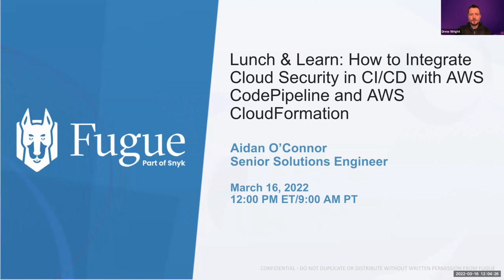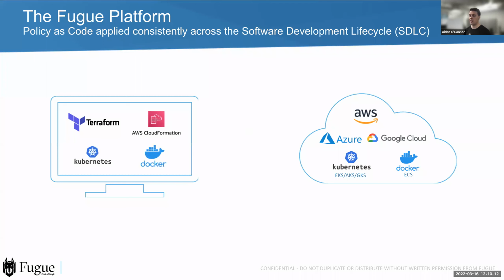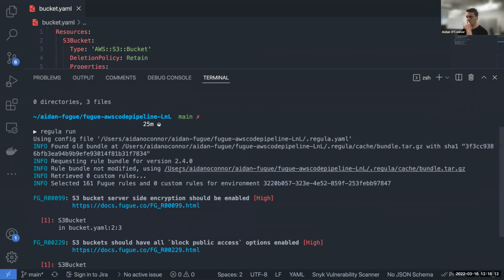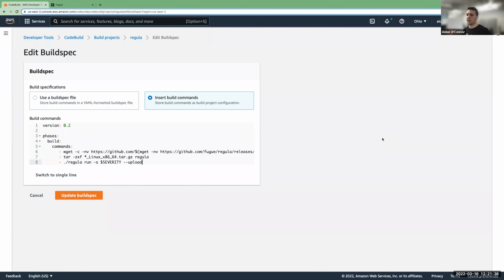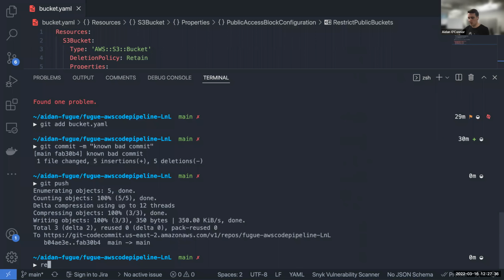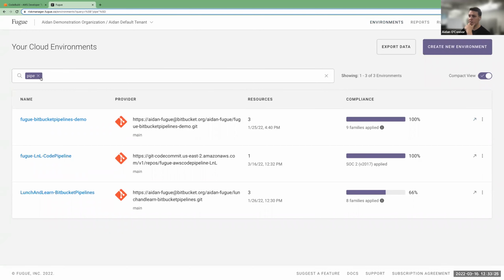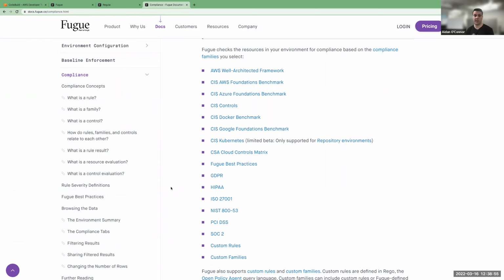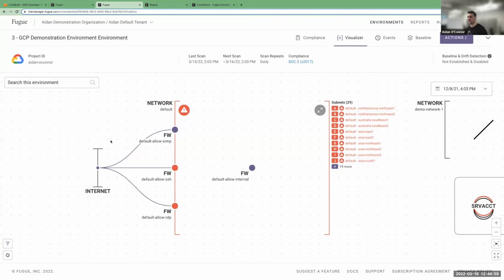How Integrate Cloud Security in CI/CD with AWS Codepipeline, AWS CloudFormation and Fugue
In this session, Aidan O'Connor will focus specifically on performing security checks on AWS CloudFormation IaC for AWS in AWS CodePipeline. Aidan will cover using policy as code (Open Policy Agent) and Fugue to automatically check for misconfigurations in CloudFormation (JSON and YAML), and options for how to handle violations.

Leveraging Fugue’s pre-built cloud security and compliance rules for CloudFormation security
Integrating automated IaC security checks in CI/CD workflows using AWS CodePipeline
Extending cloud security coverage to your AWS runtime environment using the same policies